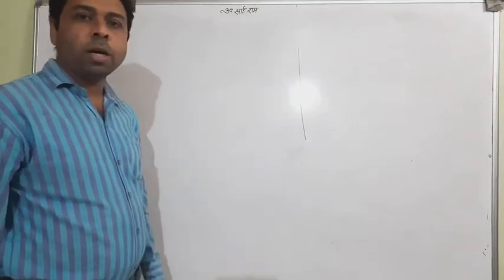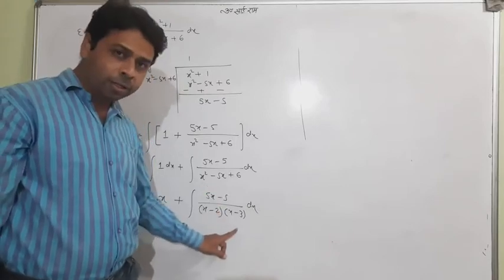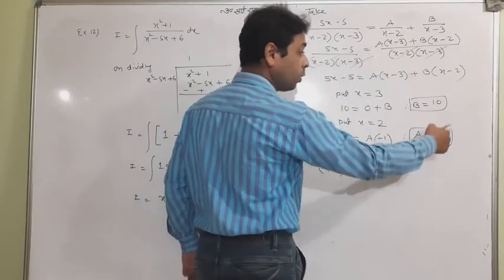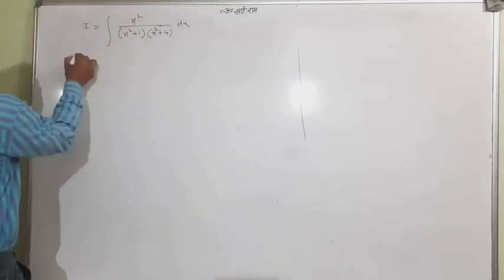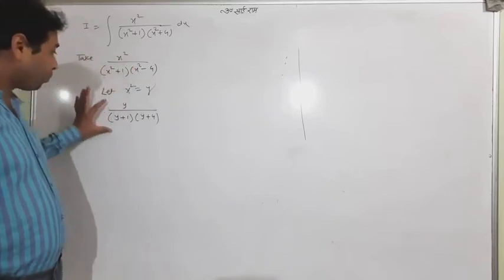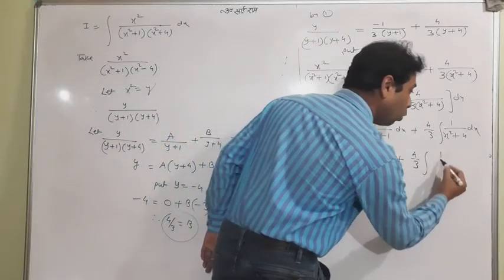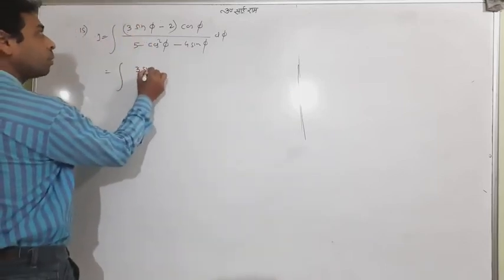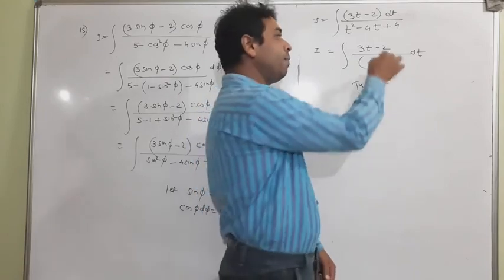CLASS XII || INTEGRATION || MATHS